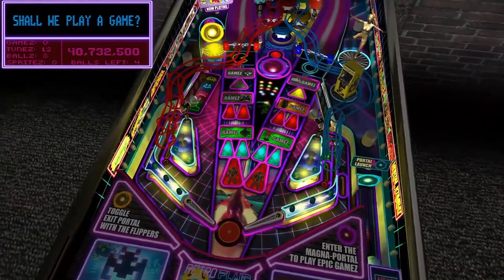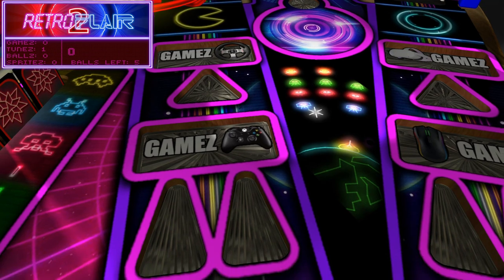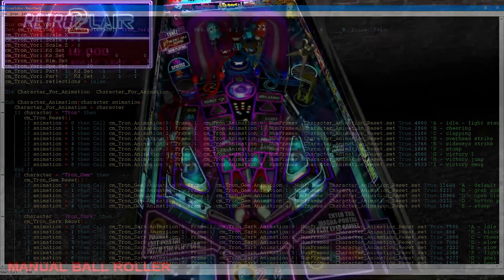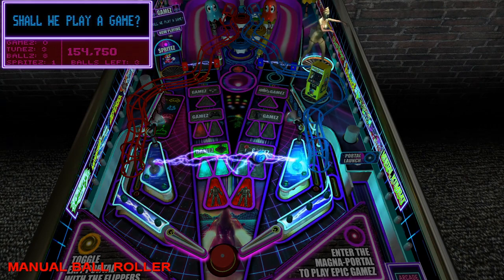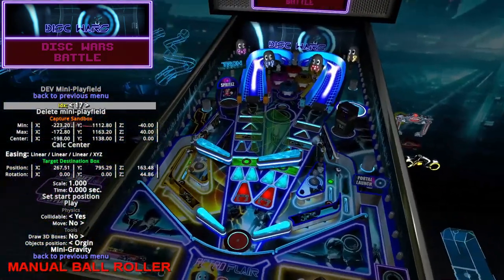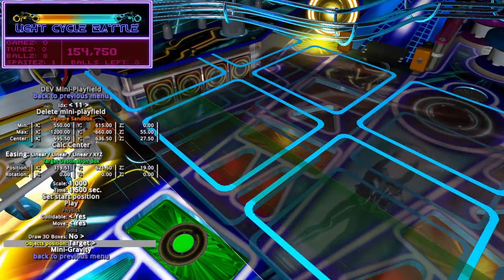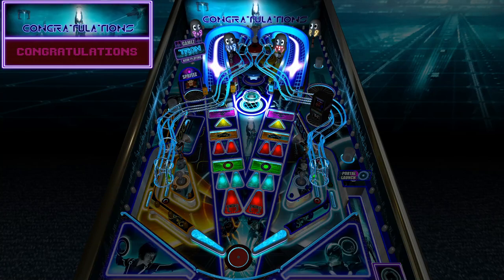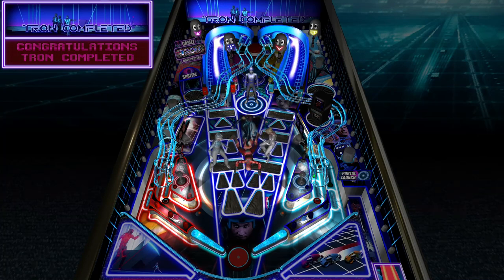RetroFlair 2 - "Behind the Scenes". A visual showcase of how all the magic happens! (Future Pinball)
"Re-Uploaded video. Previous video had a bunch of stuttering from Youtube conversion"
Wow! Thanks for all the praise I've been seeing for my first preview video for RetroFlair 2. As a result, I decided to do a unique video that "shows" you how it all works behind the scenes in "real-time". I demonstrate how I use BAM's many features to create and do all the cool things you see (without being too technical), and how I brought Tron to life in a pinball game like you've never seen before.

Everything is bookmarked for quick reference:

Introduction - 0:00​
Inspiration and motives - 2:04​
Lighting - 3:01​
Texture Animations - 6:01​
Inserts - 7:34​
Table Misc Features - 9:54​
BAM Custom Models, Animated Characters - 13:11​
BAM Mini Playfields - 15:39​
Magna-Portal 20:23​
TRON Epic Gamez mode - 24:26​
Disc Wars - 33:16​
Animated Character Opponent Targets - 36:54​
LightCycle Battle - 38:39​
LightJet Battle - 46:00​
Tron Classic - 50:58​
Closing Thoughts - 57:26